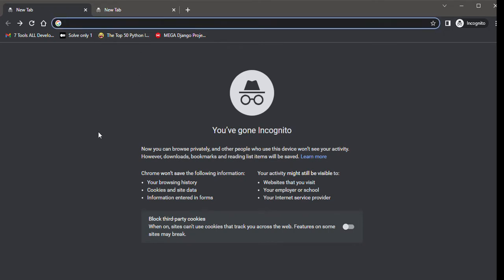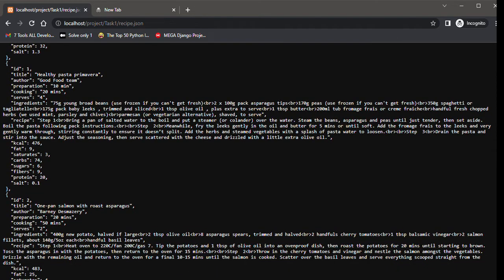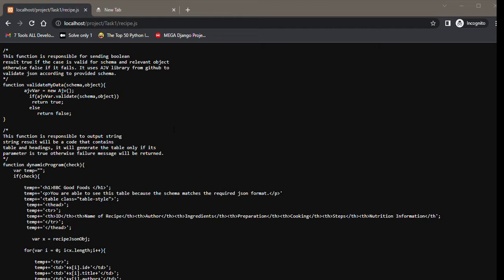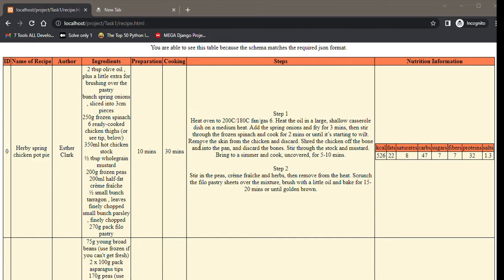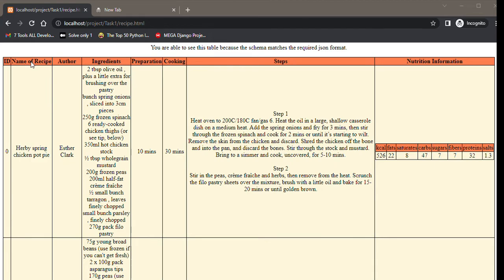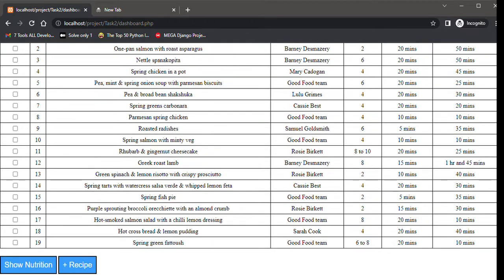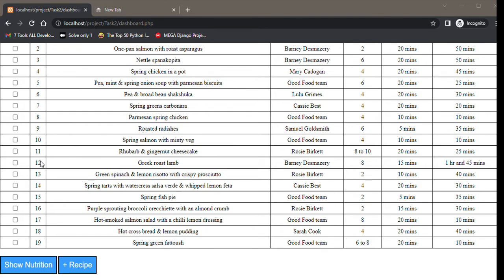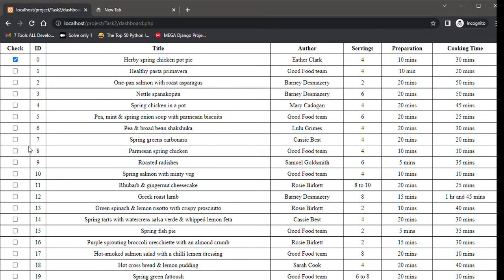Web Programming Assignment Task 1